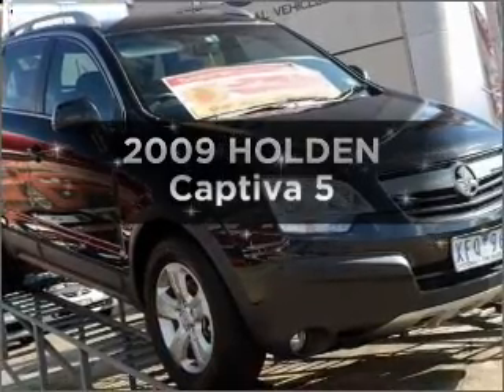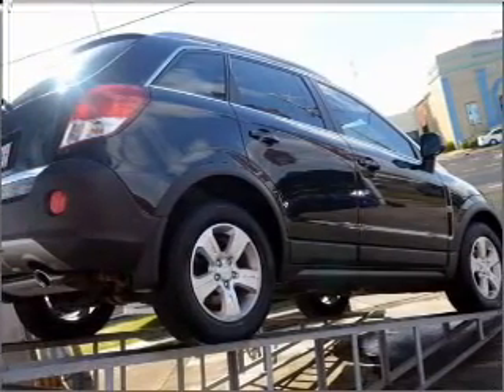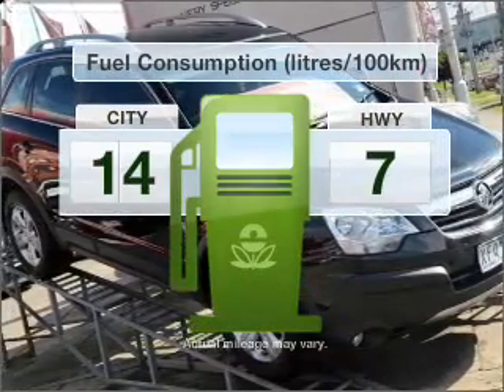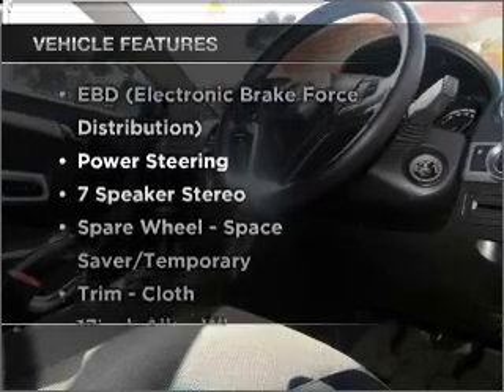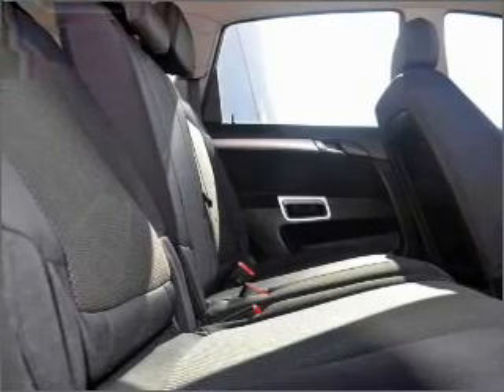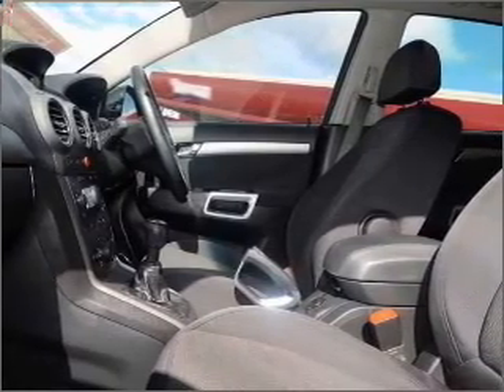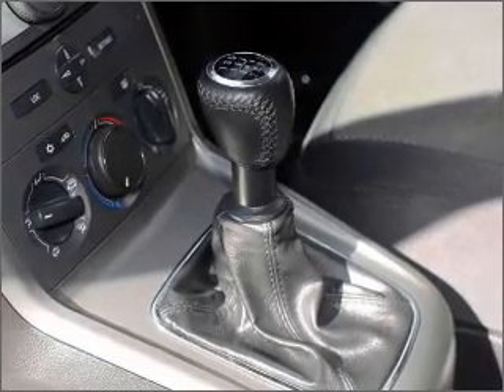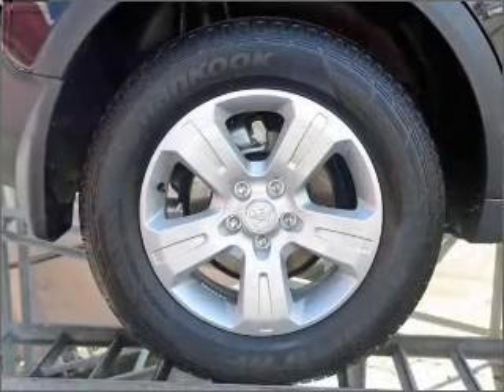2009 HOLDEN Captiva 5 - Cheltenham VIC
2009 HOLDEN Captiva 5 2.4 litre Manual Wagon BLACK Exterior.